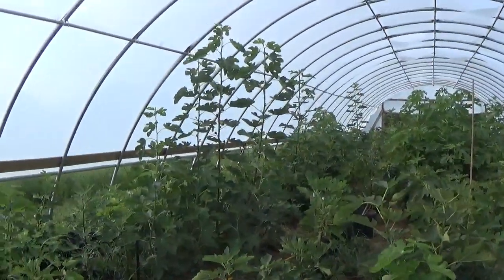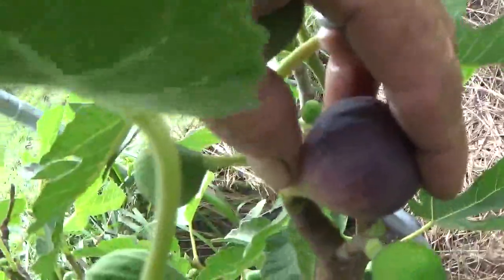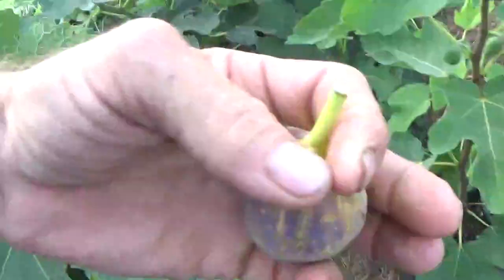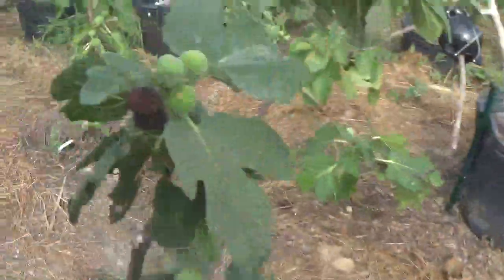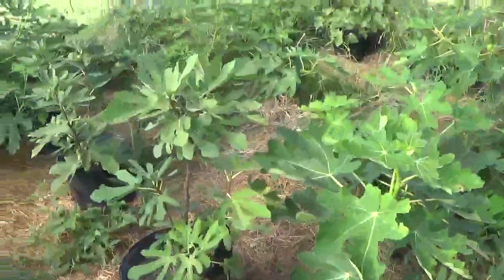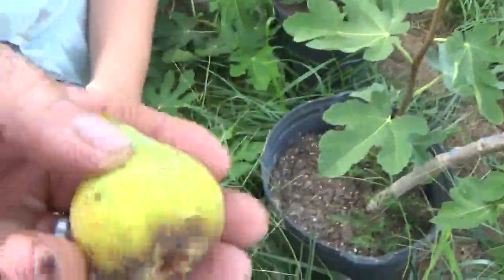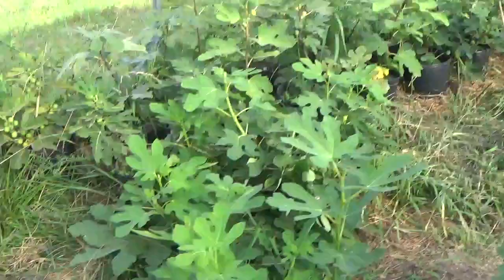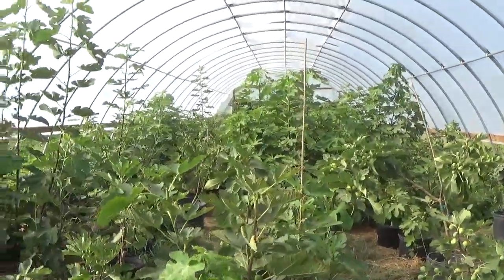The Fig Greenhouse....aug .6..23.. whats getting ripe this week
here is a look at what we are picking in  our greenhouse this week  here in southern ILL   usa  grow zone 6b/7a  border